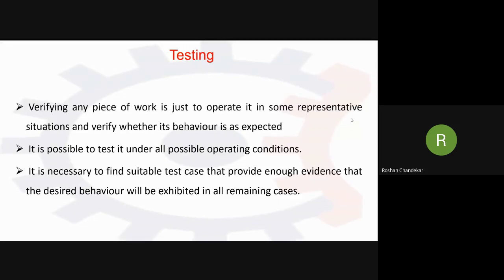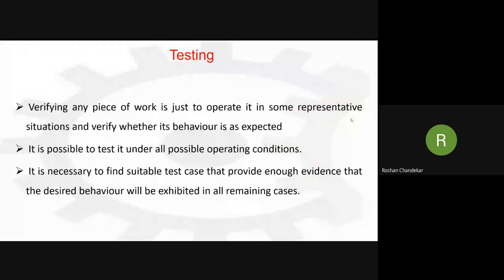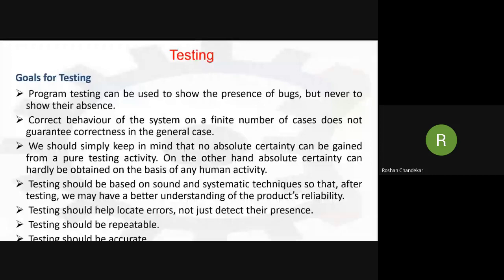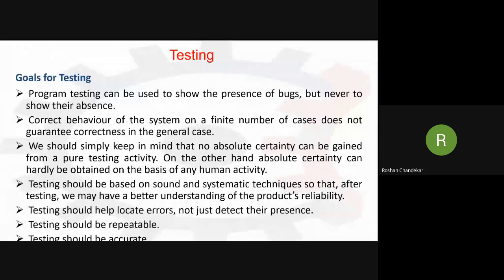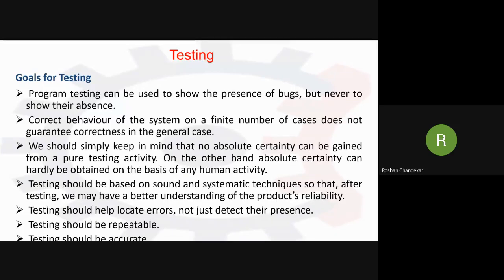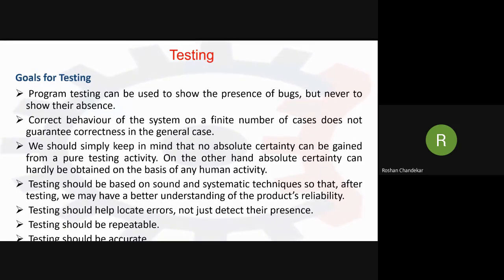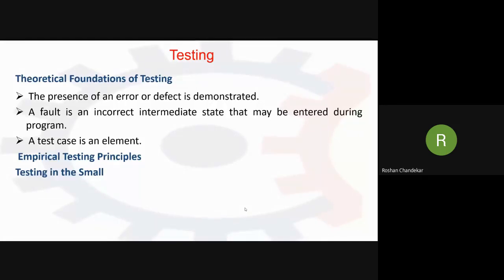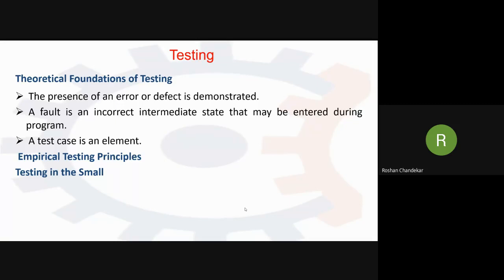Testing Part I